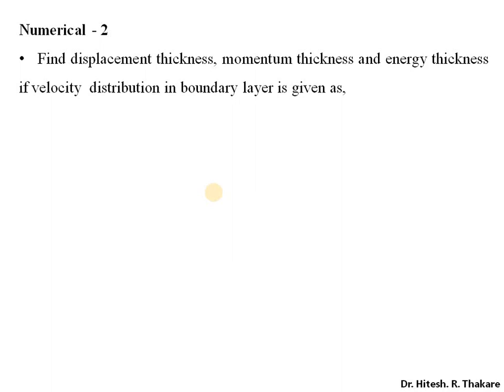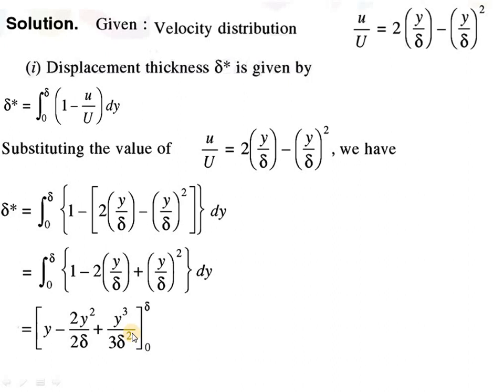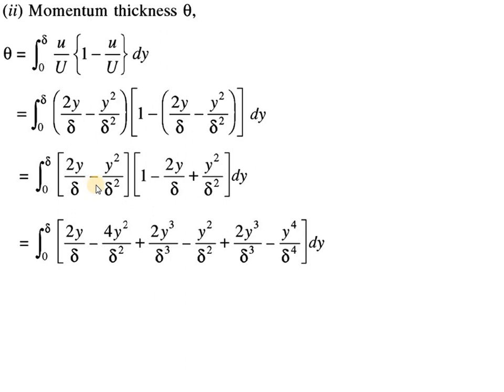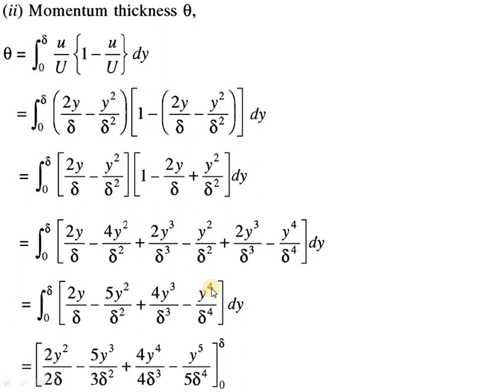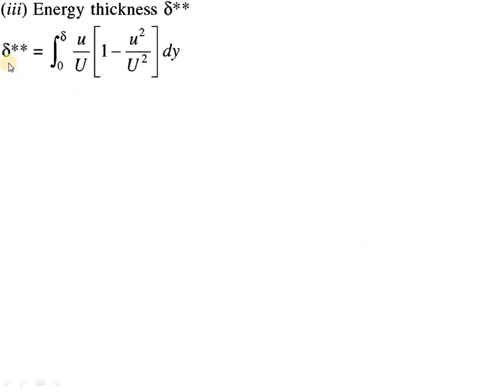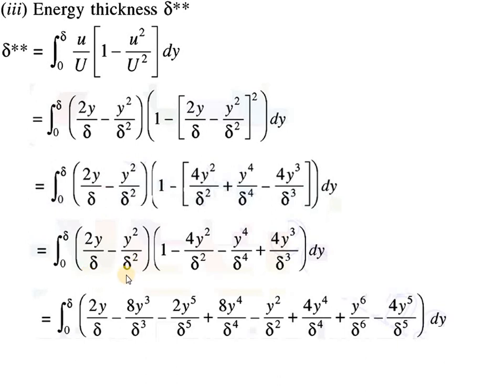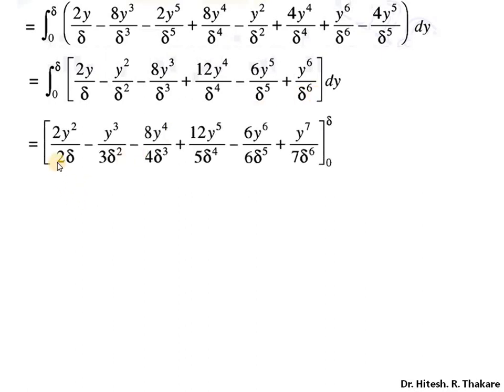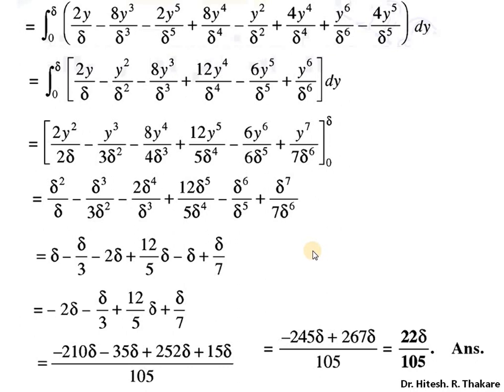Module 5.7 Boundary Layer Theory - Numerical Problem 2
This lecture describes step by step solution procedure for more complicated velocity profile in a boundary layer than problem number 1 discussed in previous lecture.

This problem is helpful because it will help the students to get the practice of handling more terms in integration and systematically arriving at final solution.